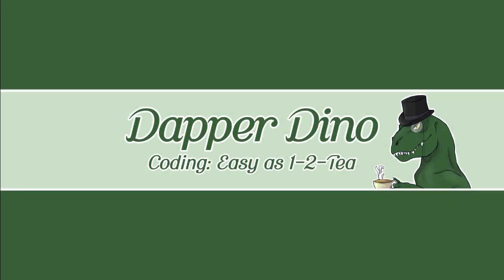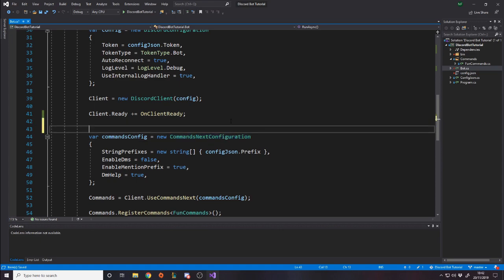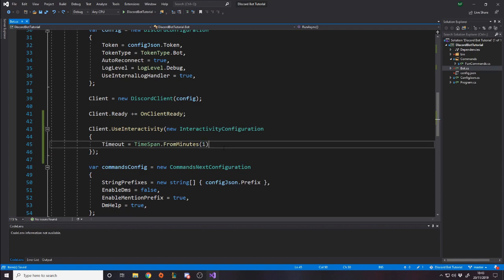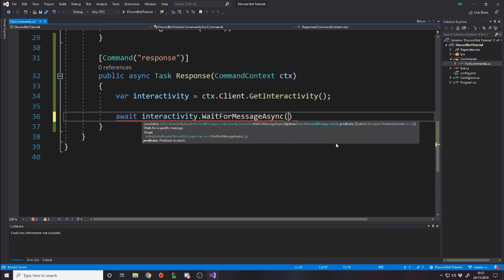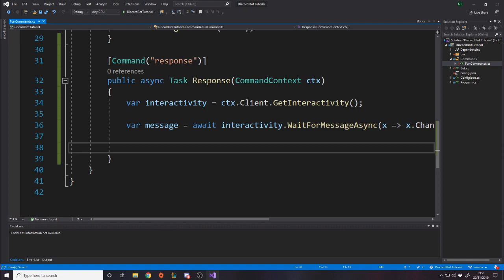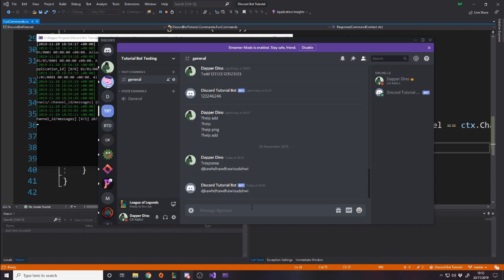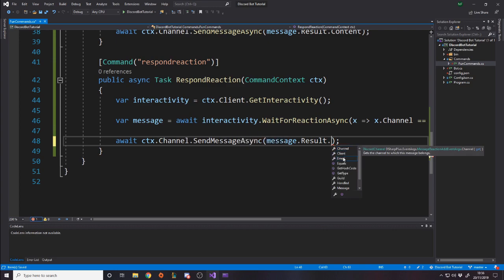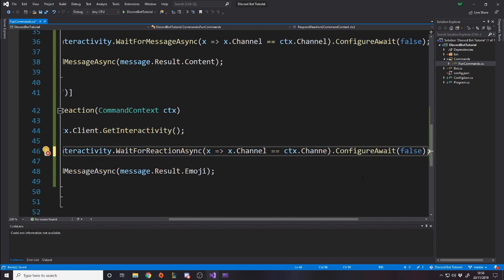How To Make A C# Discord Bot - Interactivity - Part 3